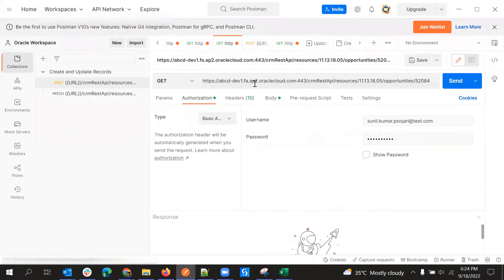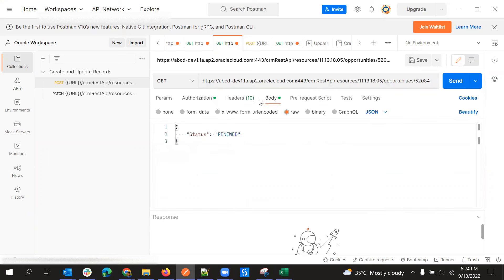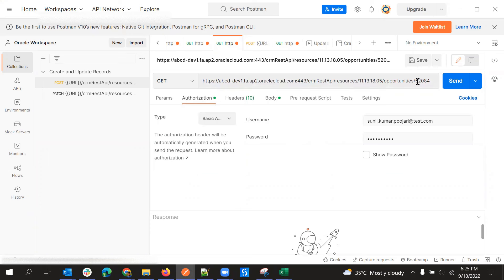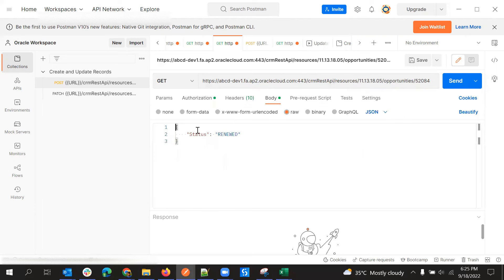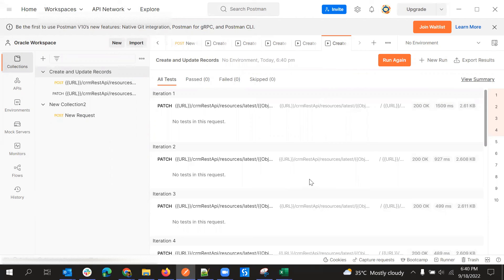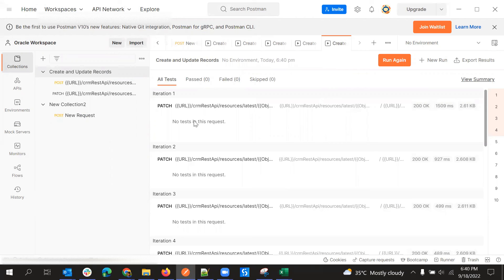Creating and Updating Records in Bulk using Postman with CSV File | REST API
This video explains Bulk Creating and Updating Records in Postman using CSV File with REST API.